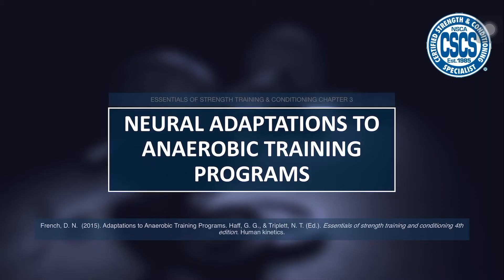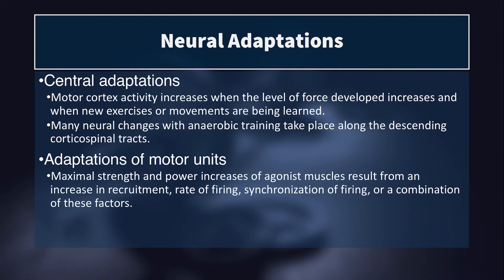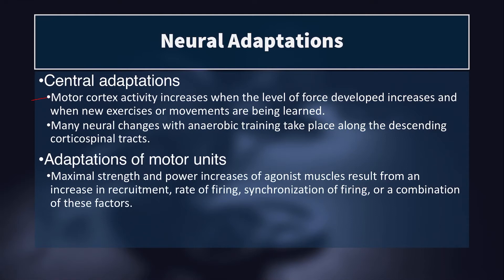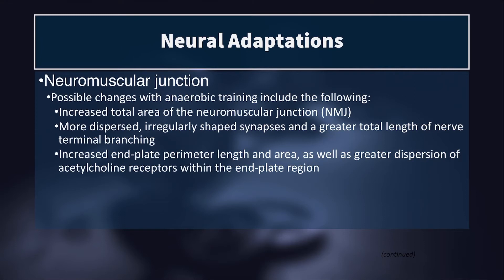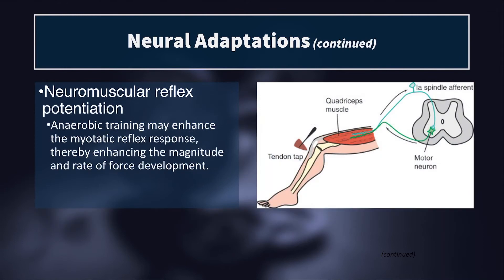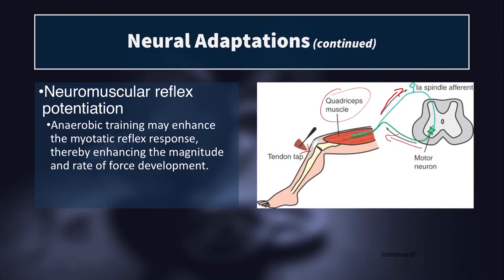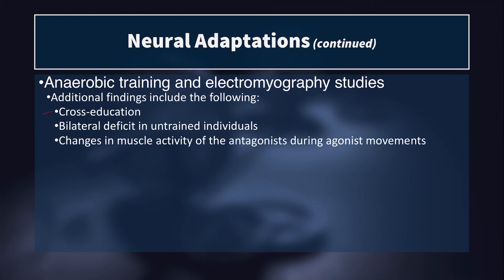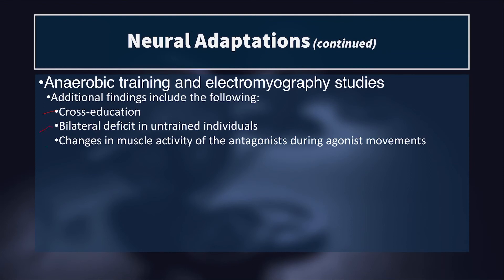Neural Adaptations to Anaerobic Training | CSCS Chapter 5 (Henneman's Size Principle)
In this video we'll take a closer look at the neural adaptations to anaerobic training. In particular we'll investigate peripheral and central adaptations, Henneman's size principle, rate coding, and motor unit recruitment. This information comes from chapter 5 of Essentials of Strength Training and Conditioning, published by the NSCA.

TIME-STAMPS
00:00 - Intro
00:55 - Anaerobic Training
01:59 - Neural Adaptions
05:23 - Henneman's Size Principle
08:42 - Neuromuscular Junction
09:35 - Neuromuscular Reflex
10:35 - EMG Studies
15:20 - Recap
15:58 - Where to Head Next

(small) commission if you click through and make a purchase.

compliance with Part 107 Exception for Recreational Flyers. FAA approval granted through
the Kittyhawk app when required. In some instances, stock footage has been used.